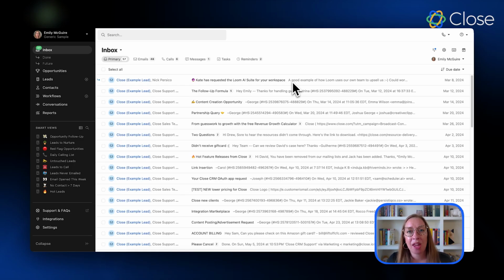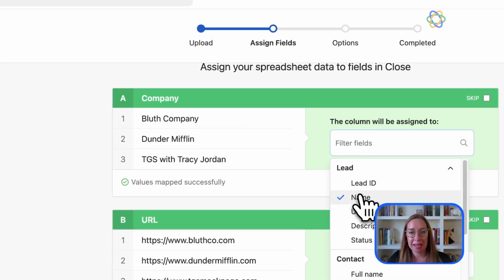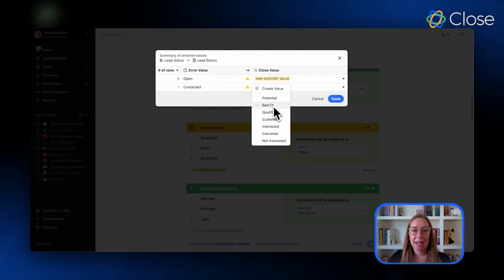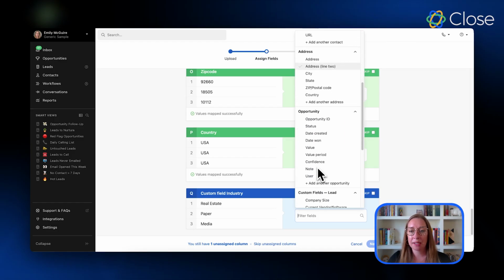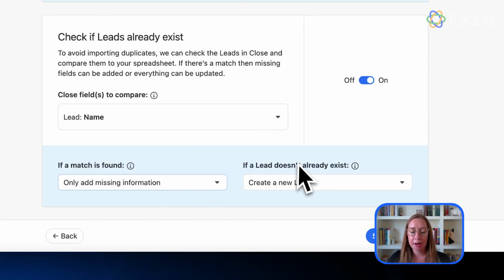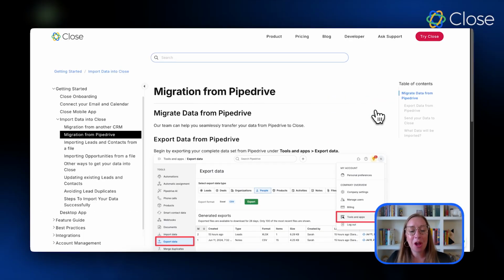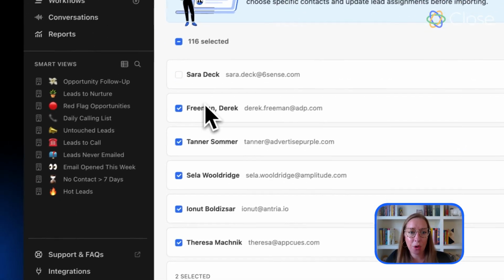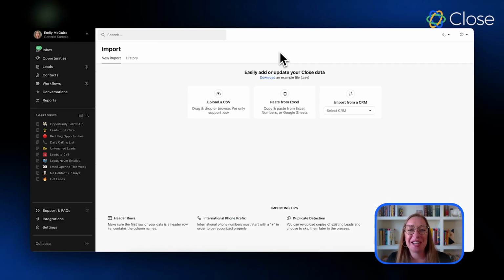Getting Started: Importing Data into Close | How to Upload Leads and Contacts to Your CRM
Ready to bring your leads, contacts, and opportunities into Close? 📥

In this video, you’ll learn how to import your data into Close CRM — so you can start selling faster with all your customer information in one place.

We’ll cover:
✅ How to prepare your CSV file for import
✅ Mapping fields to match your data in Close
✅ Checking for duplicates and cleaning up records
✅ Tips for a smooth migration from another CRM

Whether you’re switching from another system or just getting started, importing your data is the first step to building a clean, actionable CRM.